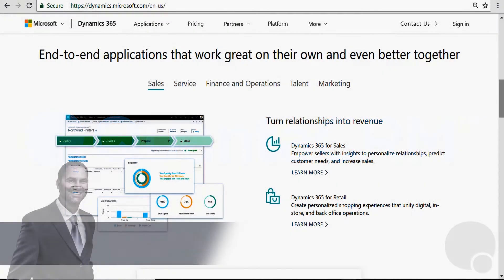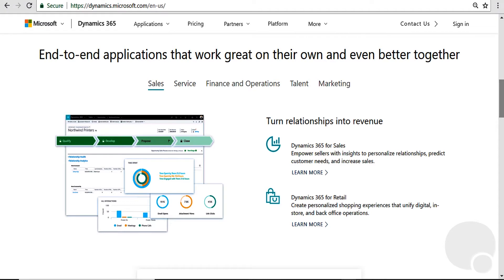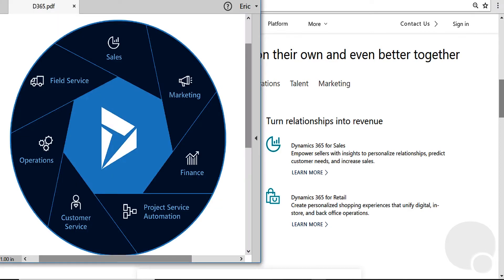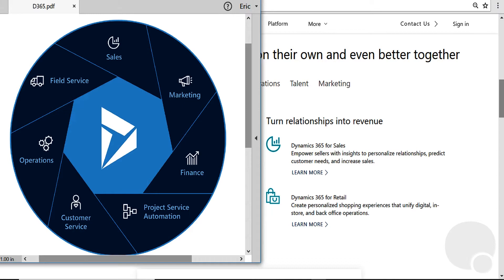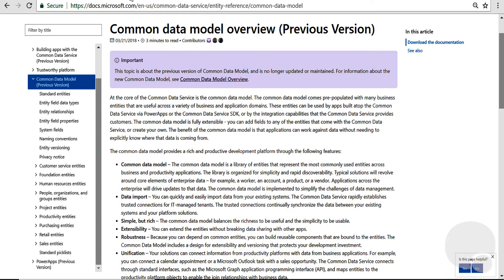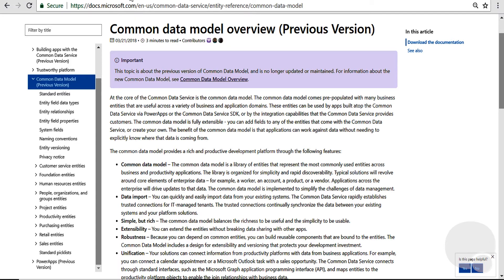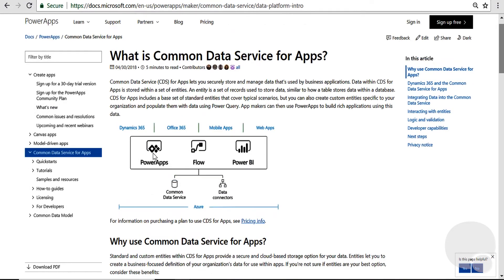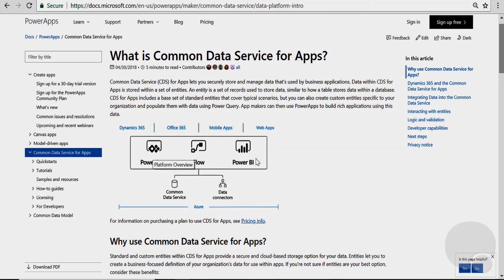What is Dynamics 365?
💻 Thinking about getting a CRM but afraid of wasting time and money? Click here for our FREE guide to set yourself up for success

A basic breakdown of what Microsoft Dynamics 365 is, and how it's different from other CRMs.

No Signup Required!

This video features:
- Eric Anderson